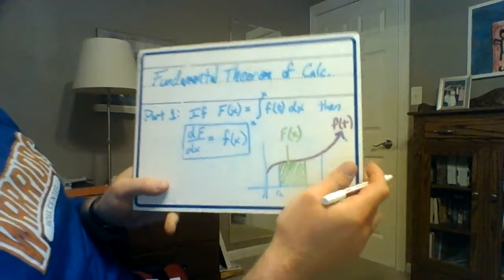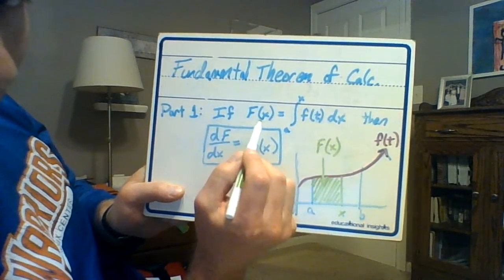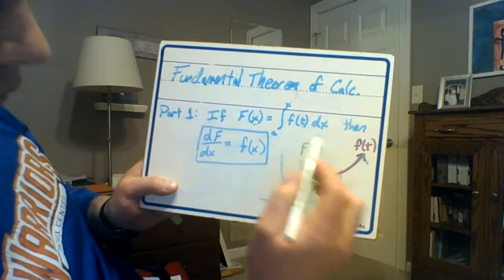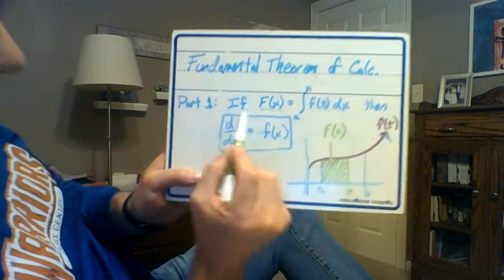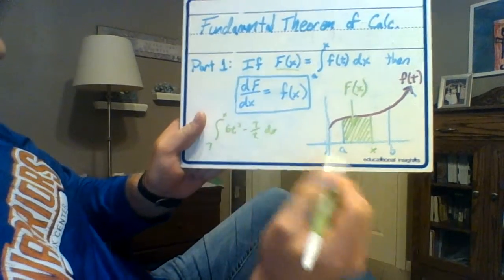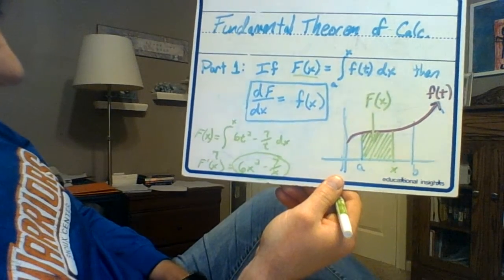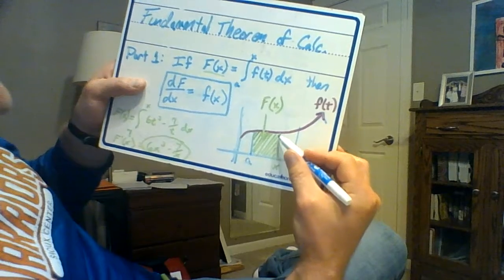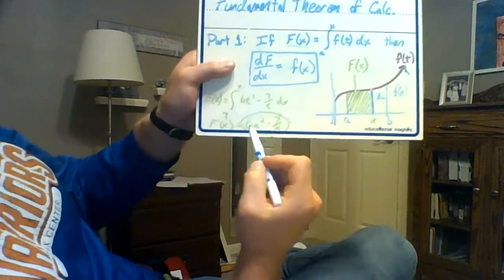Tuesday, May 5 (College Calculus) FTC, 1 review